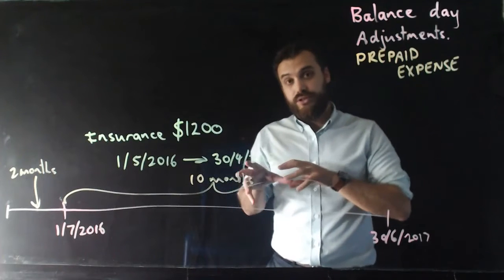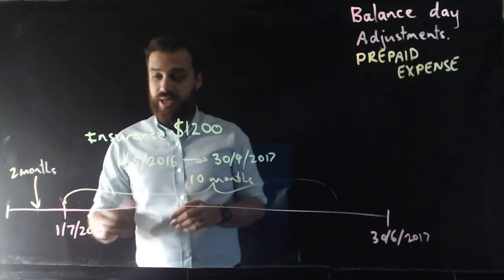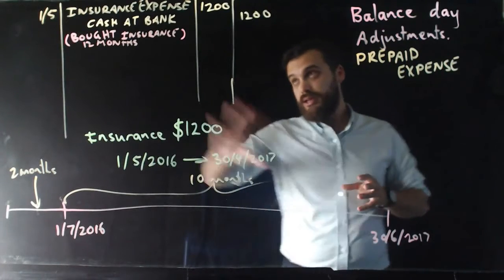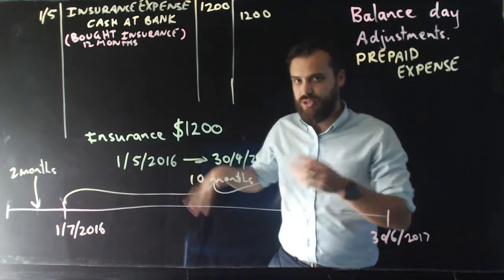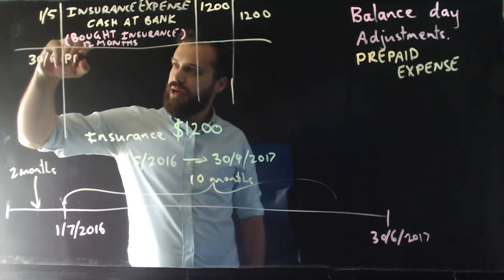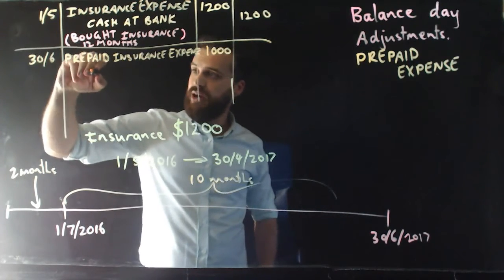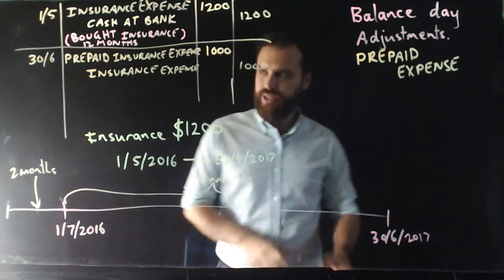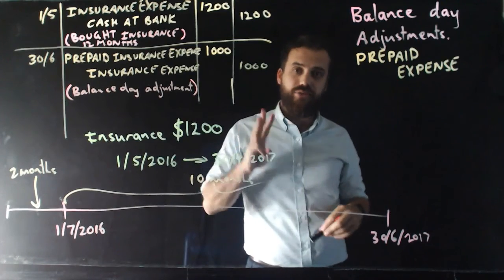Balance day adjustments Prepaid Expense